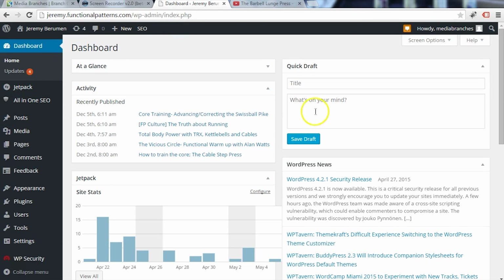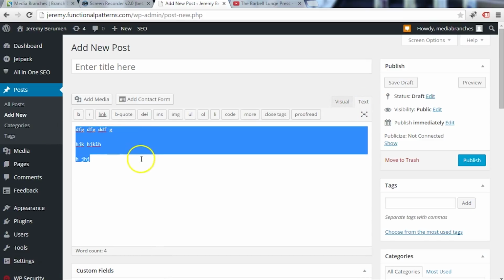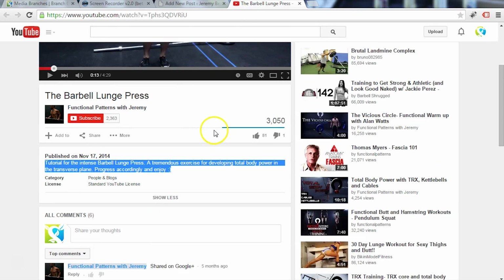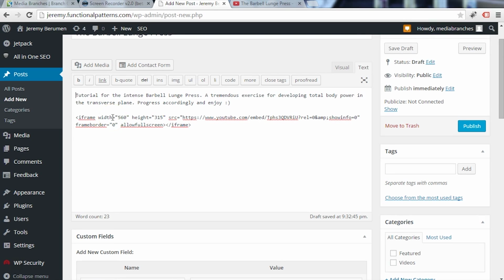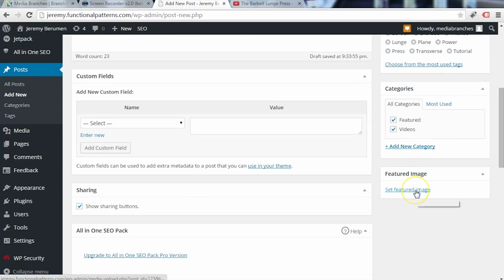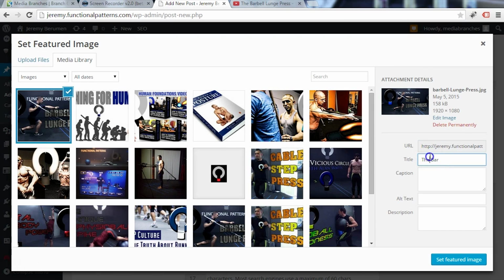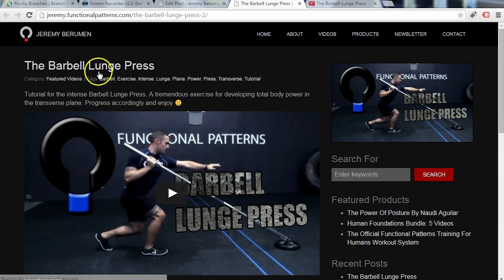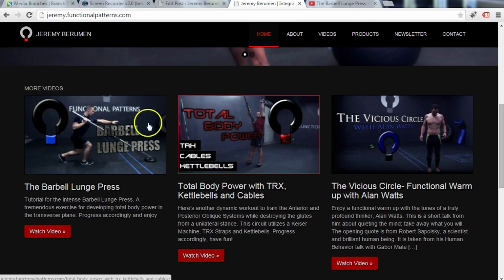Add A Blog Post Using A WordPress Website